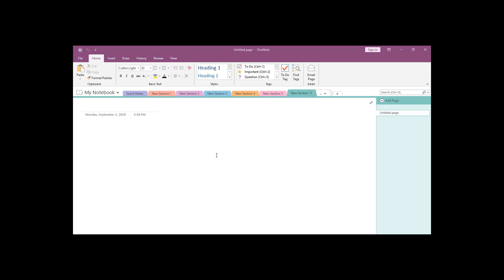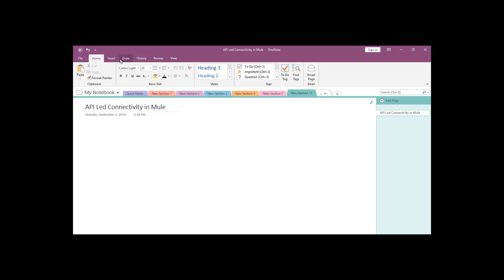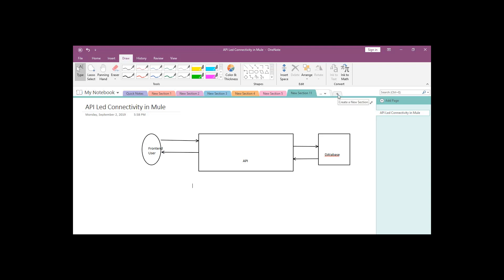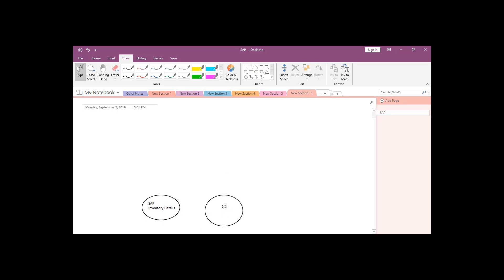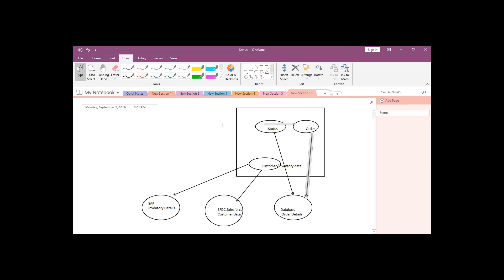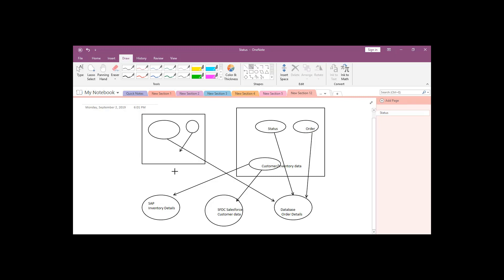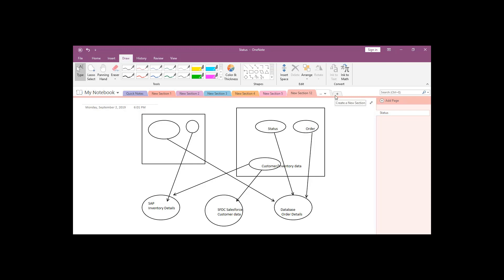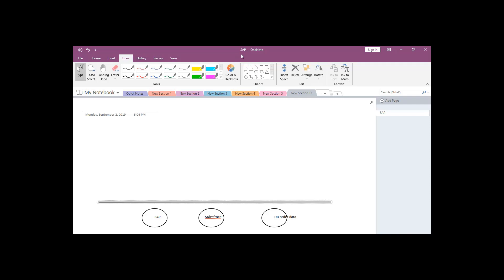API Led Connectivity Mulesoft (Mule 4)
In this video, I will explain to you how we can implement API Led connectivity in Mulesoft.

For a full Mulesoft tutorial from the scratch register from the below link

For the Full Course visit the below link with a discounted coupon for a limited time.